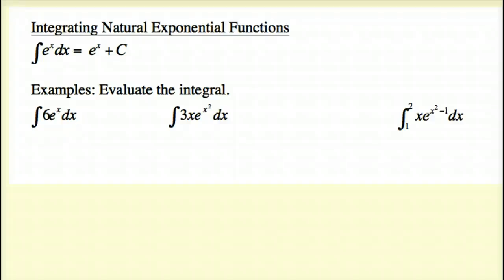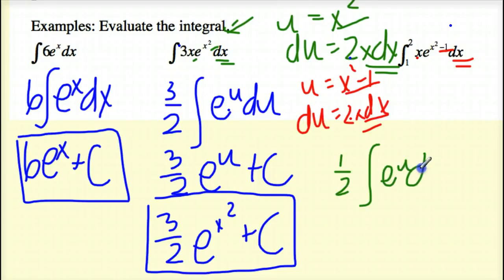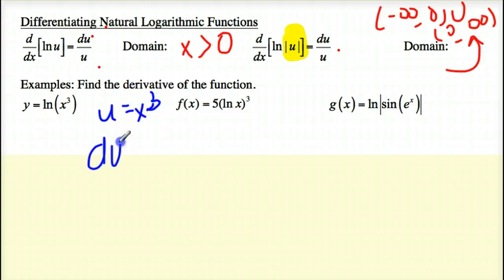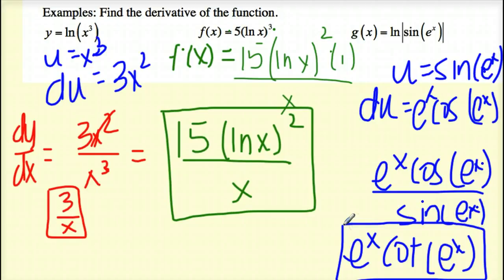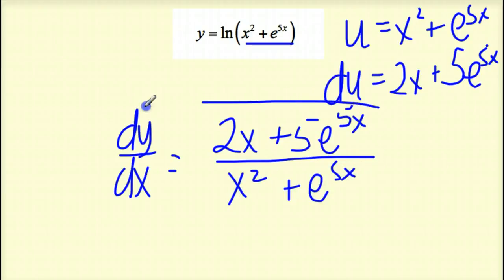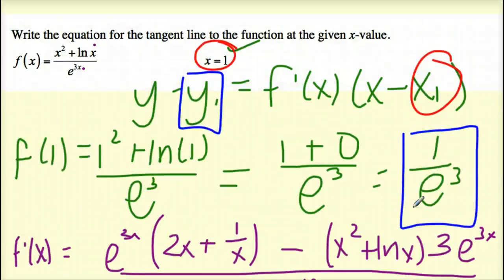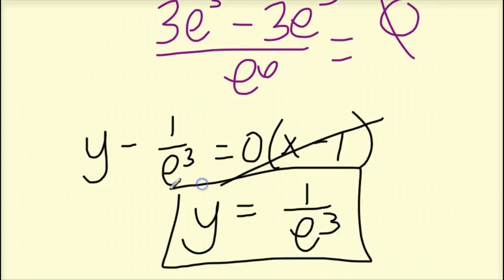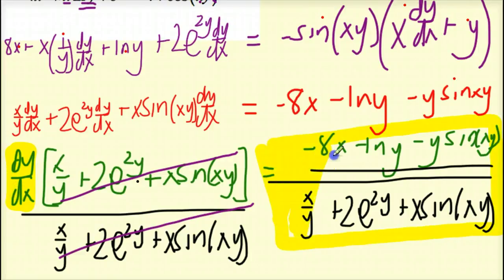Derivative and Integral of ln and e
Mr. Demsey's Classroom